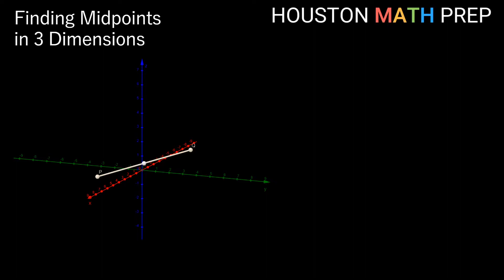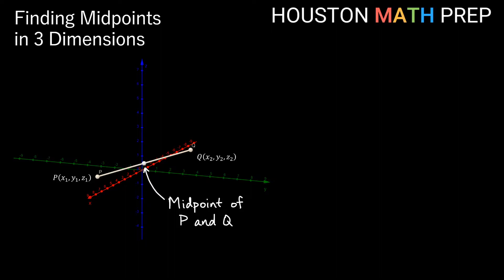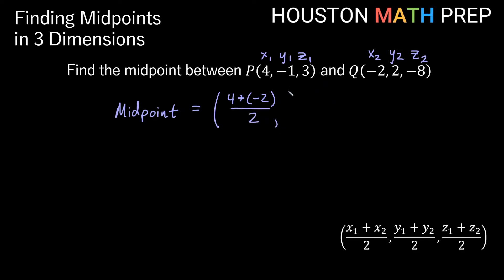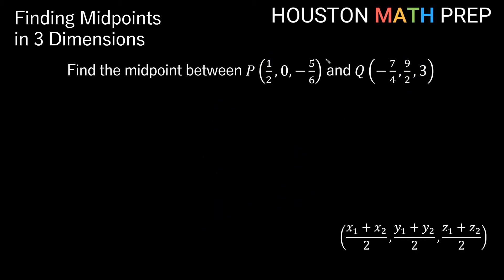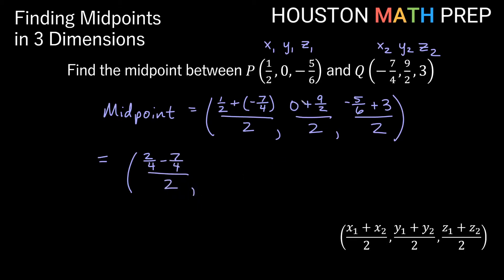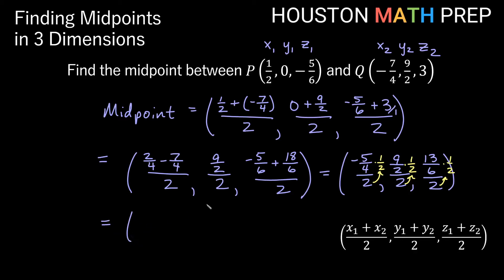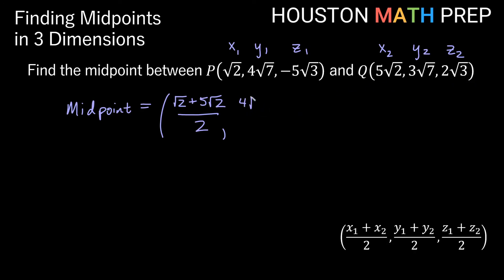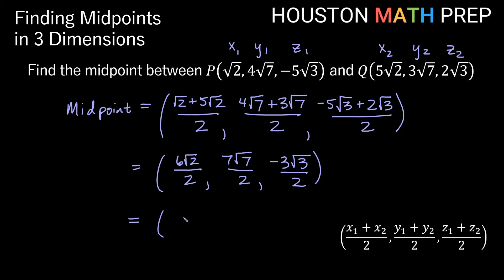Midpoint in 3D Space (Calculus 3)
This Calculus 3 math tutorial video explains how to find the midpoint between two points in 3D space. We show you the intuition behind the formula for a midpoint in 3D space, and we work a few examples of finding a midpoint.
0:00  Intro to 3D midpoints
1:16  Example 1 - Integers
2:58  Example 2 - Fractions
5:28  Example 3 - Radicals